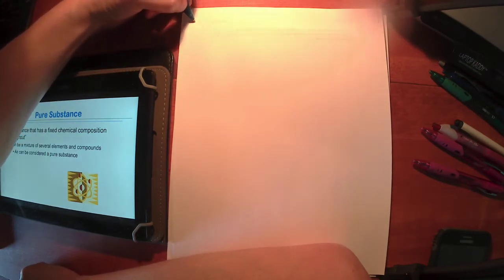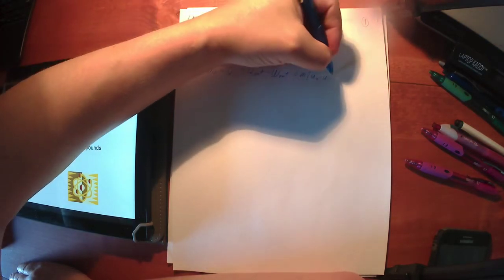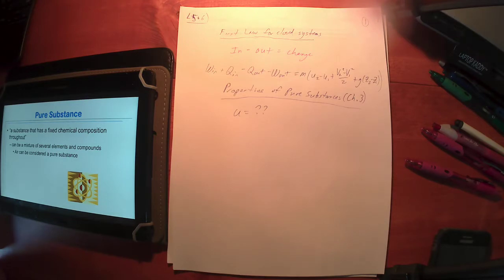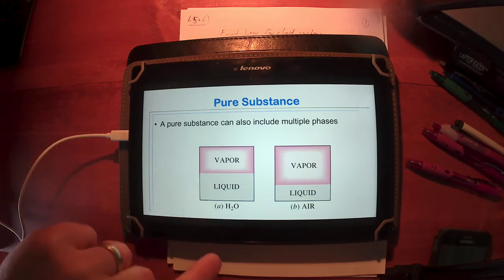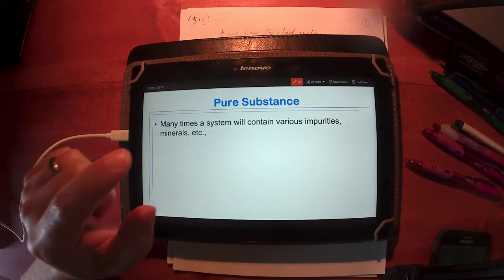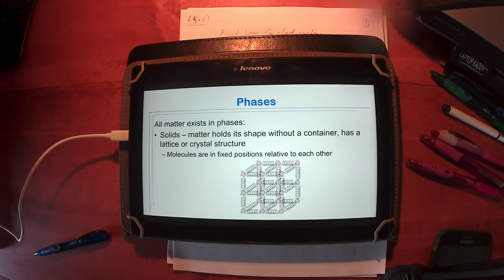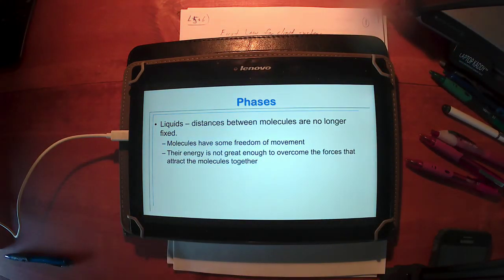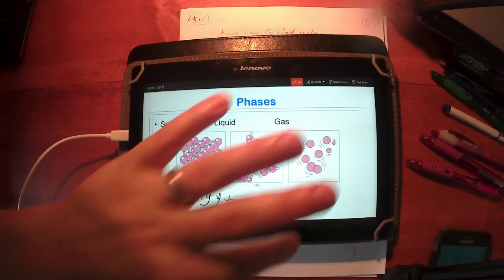Thermodynamics Lecture 5 and 6 part 1